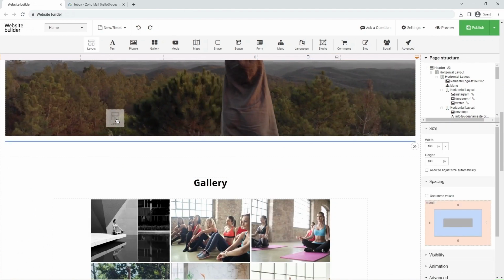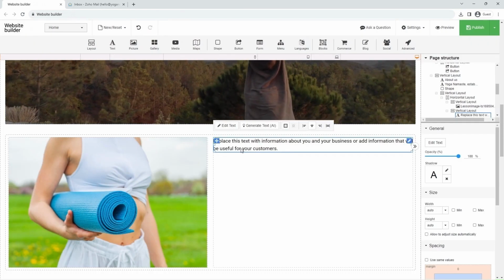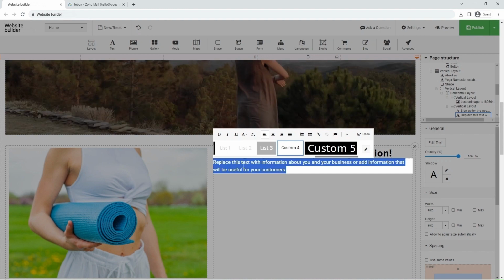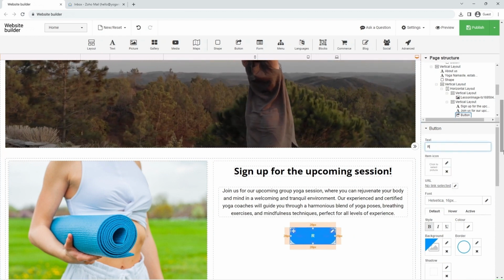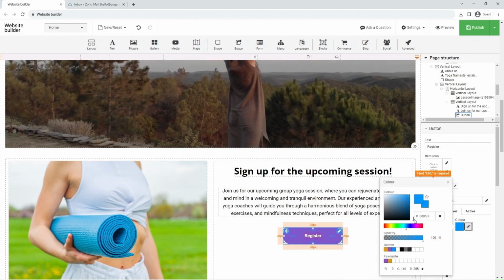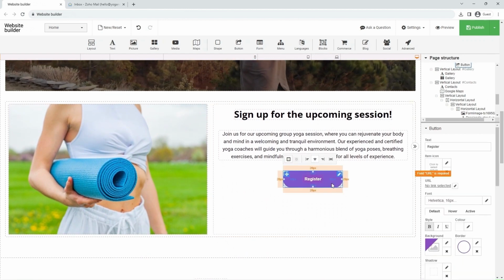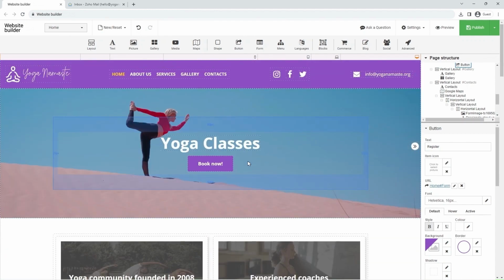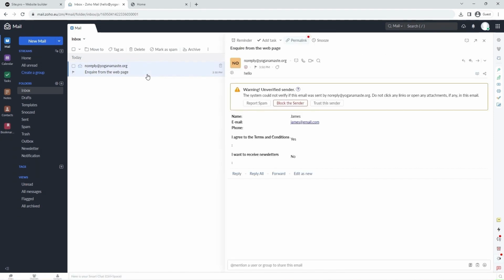Testing your Contact Form to Complete the Landing Page | Website Builder Tutorial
In this video, we'll walk you through the essential steps to ensure that your contact form is functioning perfectly. From verifying form fields to testing submissions and receiving notifications, we'll cover everything you need to know to finalise your Landing Page and guarantee a seamless experience for your website visitors. Watch now and ensure your contact form is ready to connect you with your audience effectively!